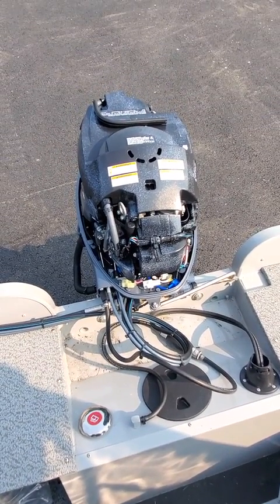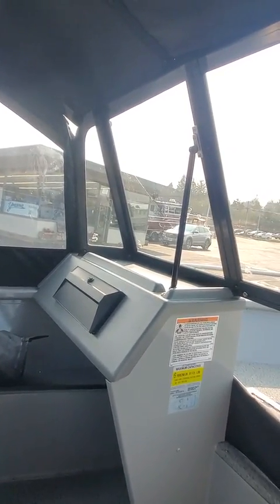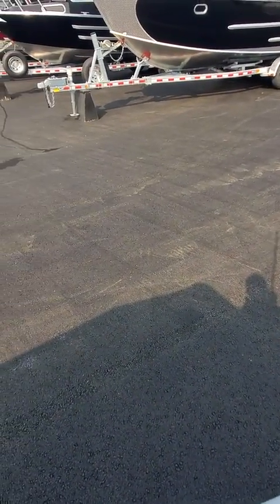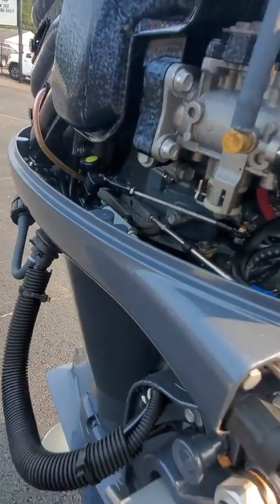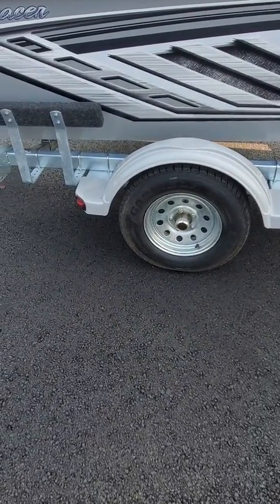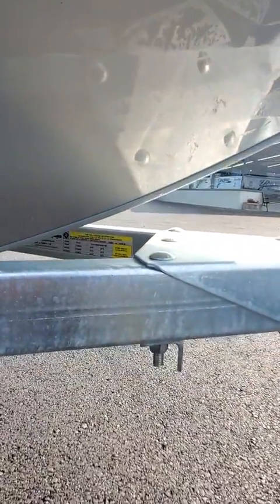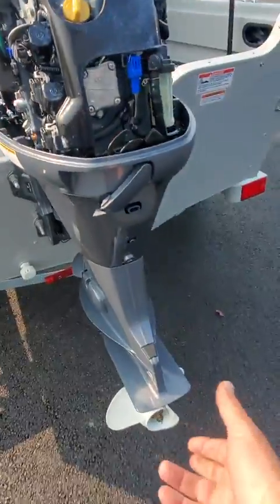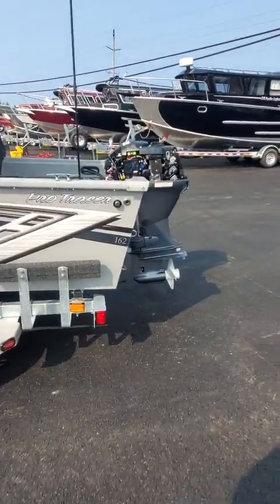Smoker Craft 162 Pro tracer